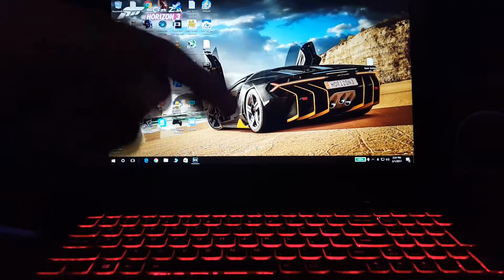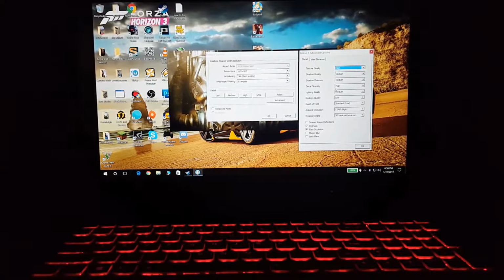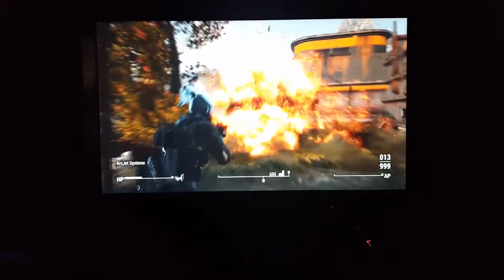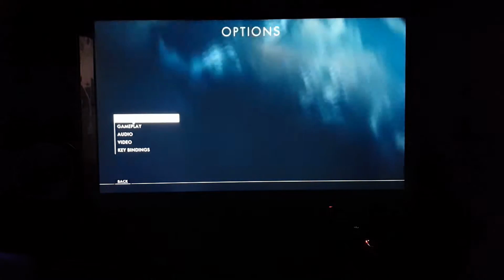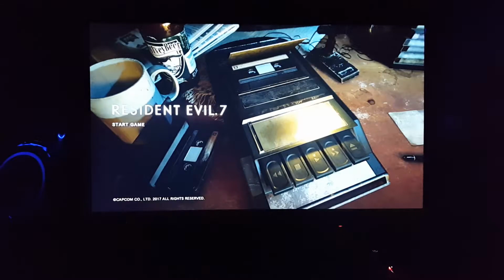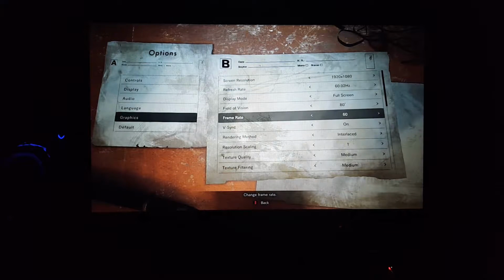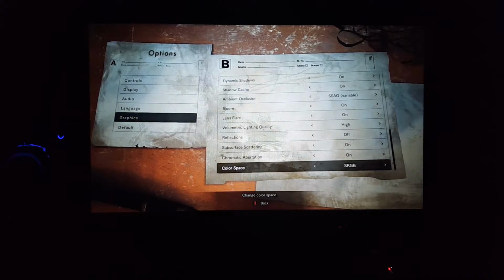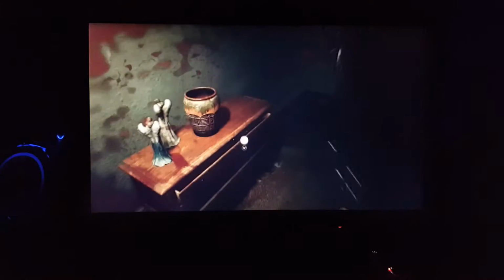Lenovo y50-70 Can it run it? Fallout 4/ BF1/ Resident Evil 7/ Star Citizen.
Just to clarify some questions asked about the Y50-70 and if it can run some of today's graphic intensive games. Recorded in real time so you can see the actual game play fps without all the recording programs that tend to slow down fps dramatically on this laptop.

Cameras used: Samsung Galaxy S6 Edge.